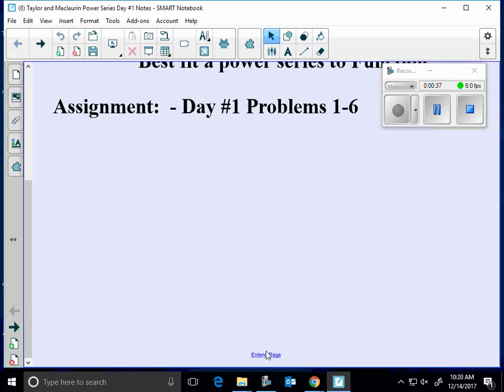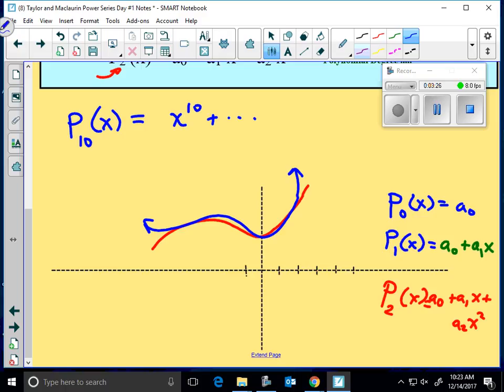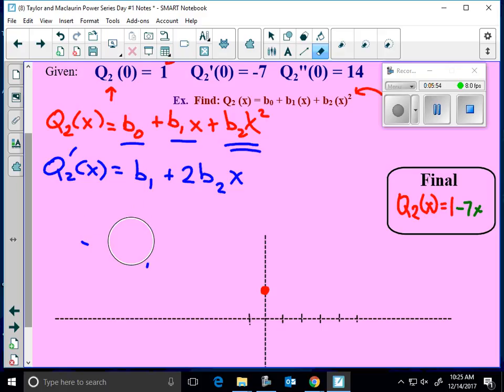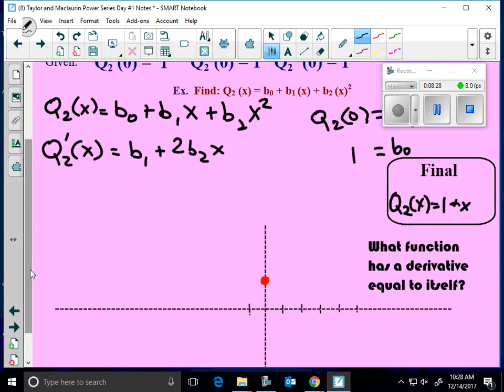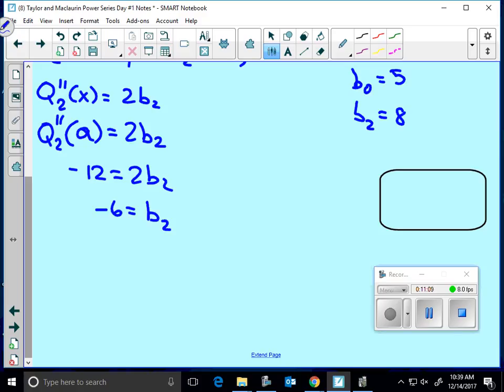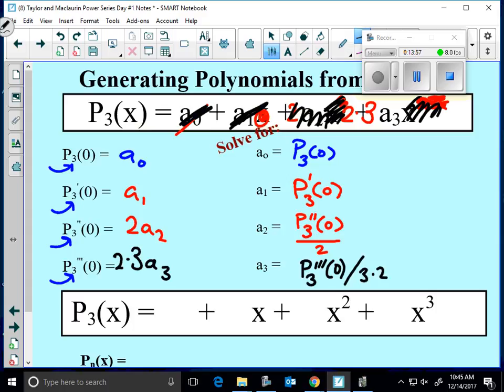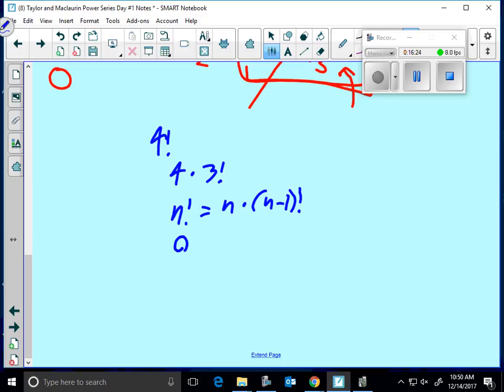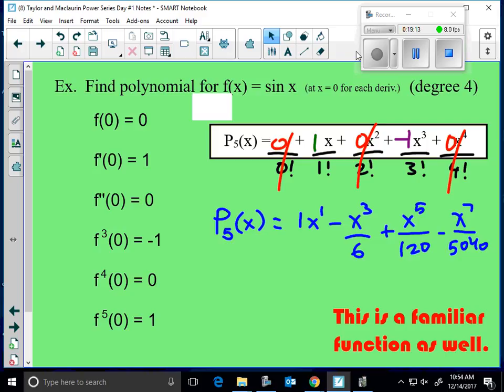(HL2) Maclaurin and Taylor Series Day #1 Notes (Building a Polynomial with Derivatives)